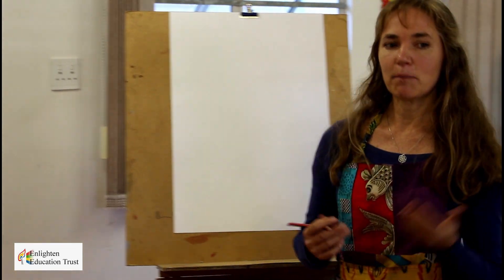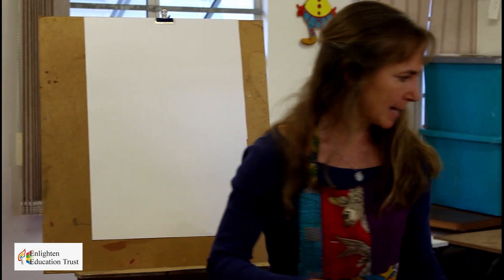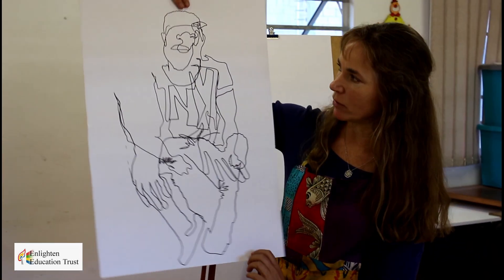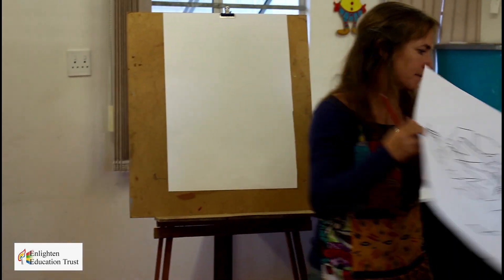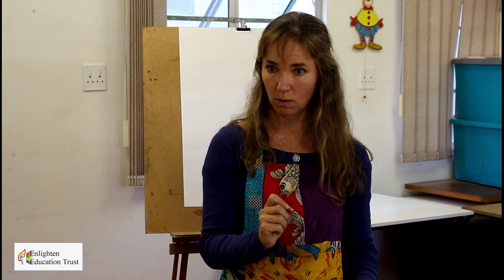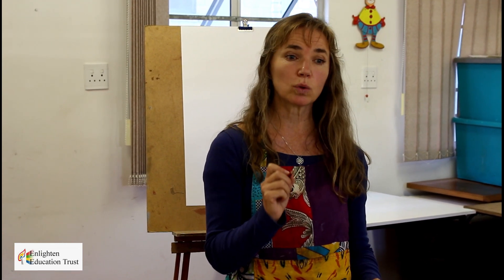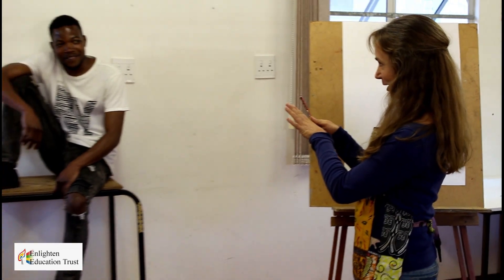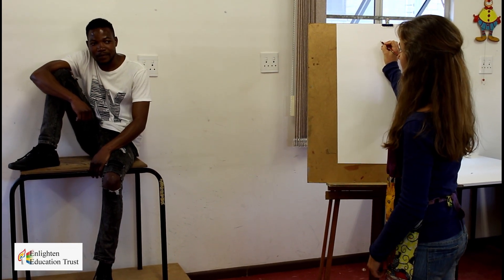Life Drawing- Contour Drawing